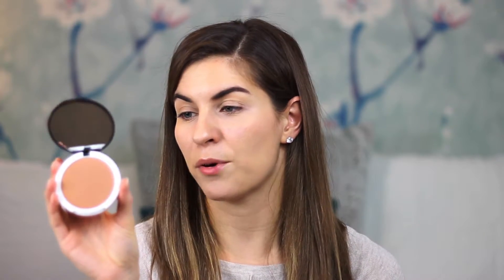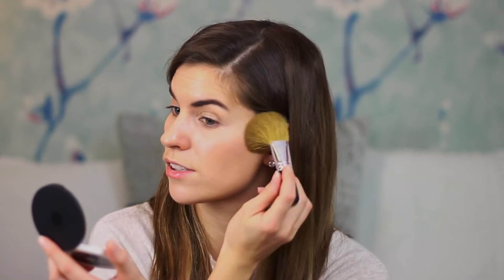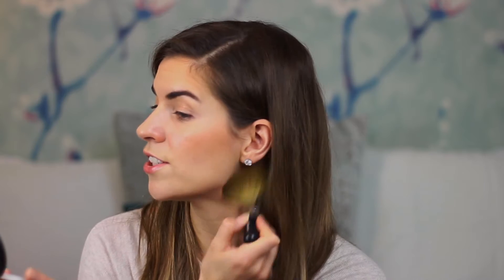Lily Lolo Haul and 1st Impressions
I recently bought a few products online from Lily Lolo a new brand to me, who make natural mineral cosmetics.

Lily Lolo products
-Pressed bronzer-Miami Beach